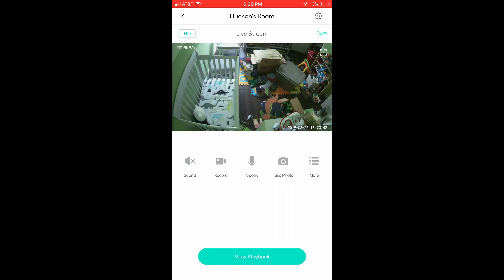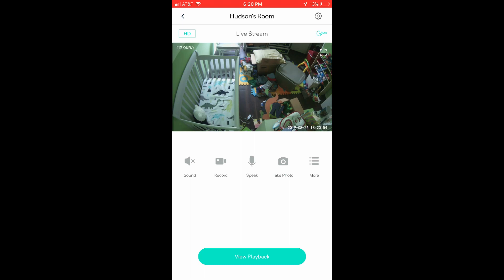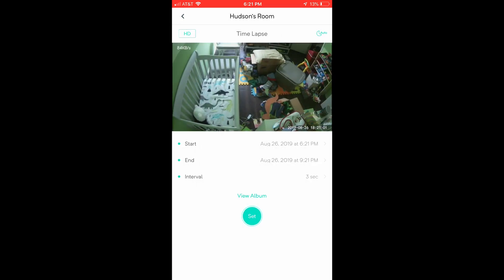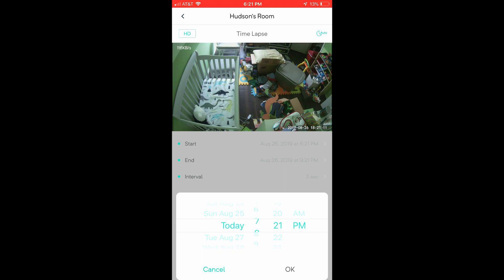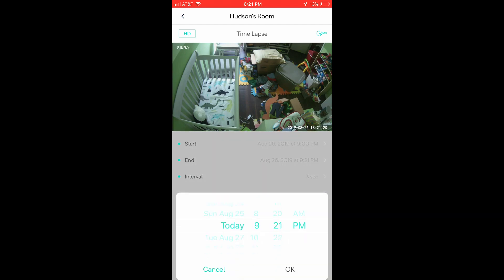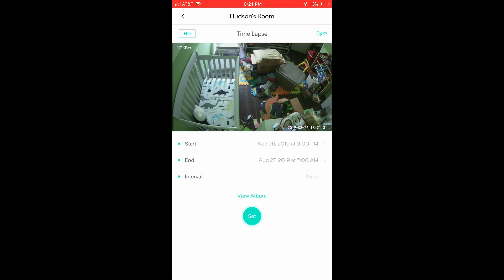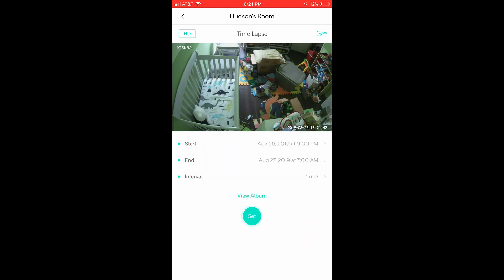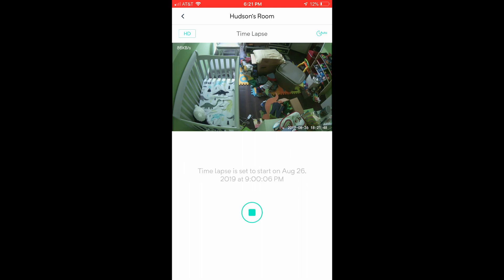Wyze Cam - How To Setup A Time Lapse | This Is How You Do It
Kyle Wright the Smart Home Butler from Wright Near Home shows you how to set up a time lapse in the Wyze App using a Wyze Cam.
The WYZE Cam v2 makes a great security solution for any home security system.

Wyze Cam v2

Do you have more questions or just want some help with your smart home?

📄Claim a FREE 25 DIY Smart Home Automations Ideas PDF

☕Help me continue to make awesome videos by buying me a coffee

🤝Schedule A Virtual One on One Training or Consultation with Kyle

My Video Equipment:
📹My Cameras
🎤My Microphone
💡My Lights
🔈Audio Interface

📋Contribute to the Wright Near Home community by adding subtitles and translations

Purchases made through some store links may provide some compensation to Wright Near Home.